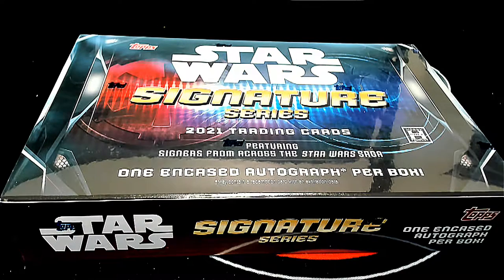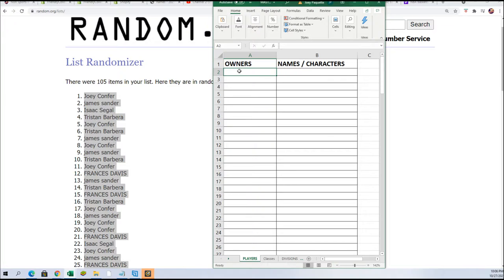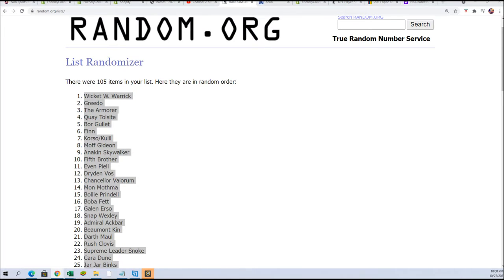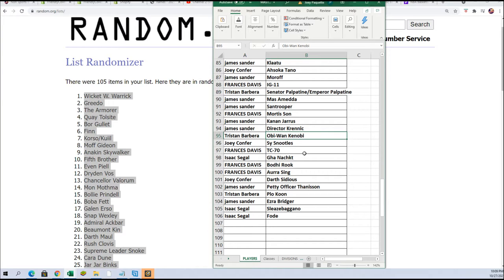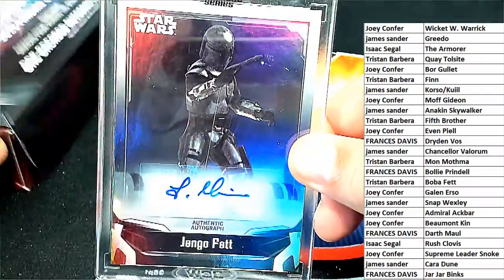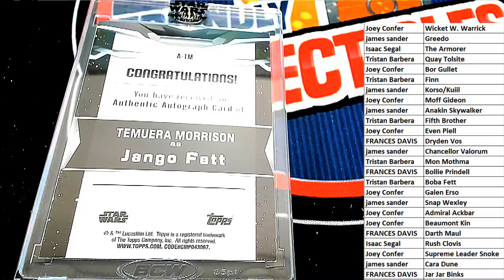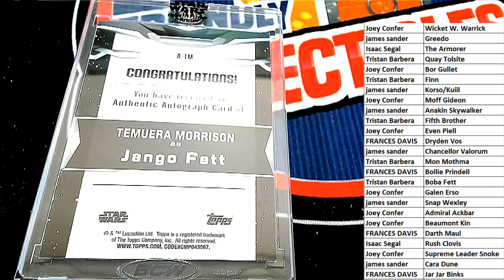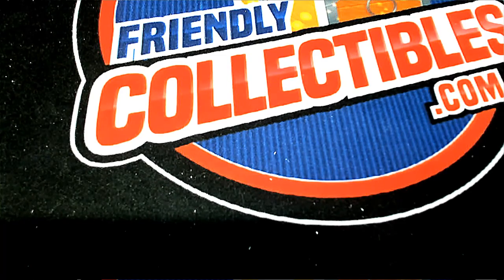2021 Topps Star Wars Signature Series Box ID 21SWSS210